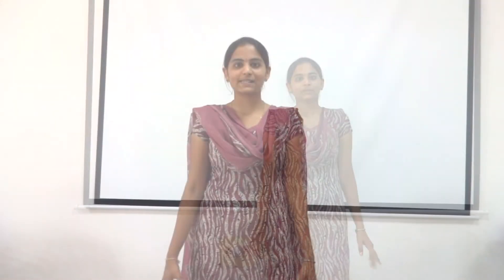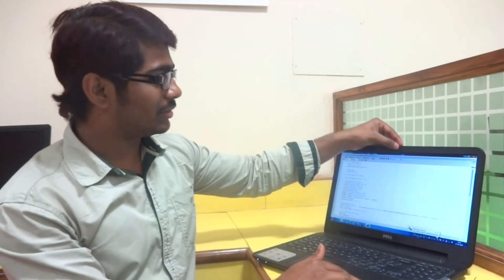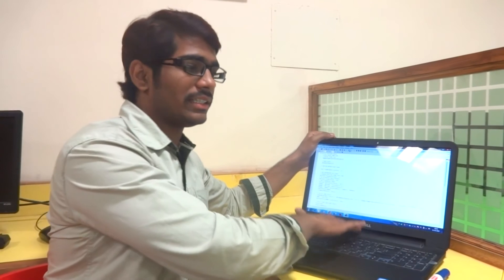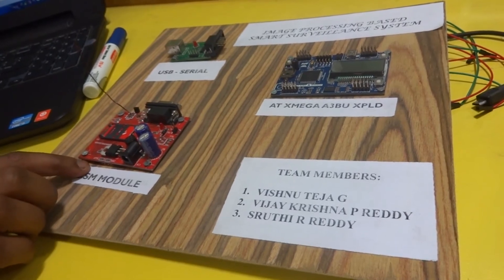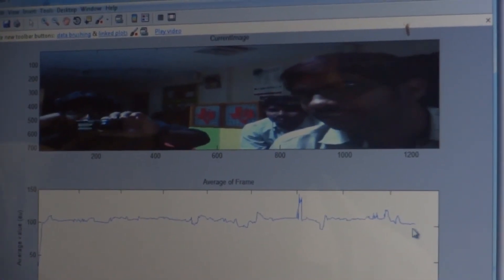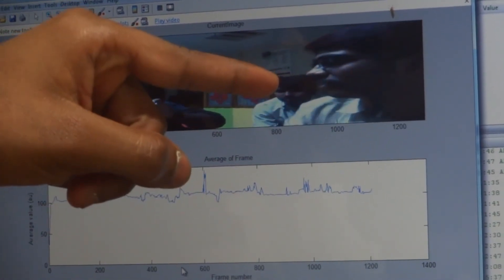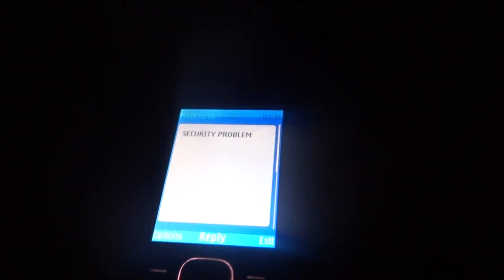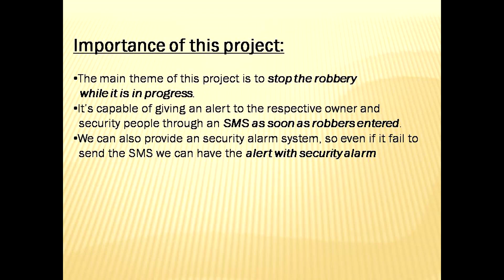"CrazyEngineers: Image Processing based Smart Surveillance System"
Summary: Image Processing based Smart Surveillance System project will detect the presence of any foreign or dynamic object in an isolated area. Using a digital camera it continuously monitors an isolated area and record in .avi format for future playback, in this video each frame is compared with its previous frame and when any changes are occurs, within no time we can get an alert in the form of an SMS and with an alarm. In future we would like to track the foreign object by that we can get an idea about the activities done by the intruder before he was arrested.
So the main theme of this project is to stop the robbery in progress. Playback system will not at all useful to us after the robbers left the place, if they cover their faces the recorded video will be useless and helpless.